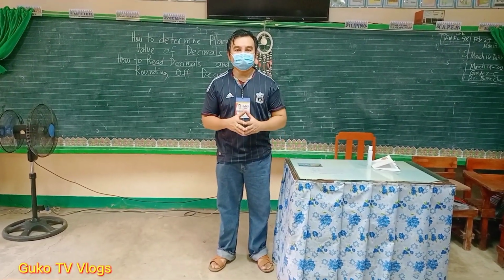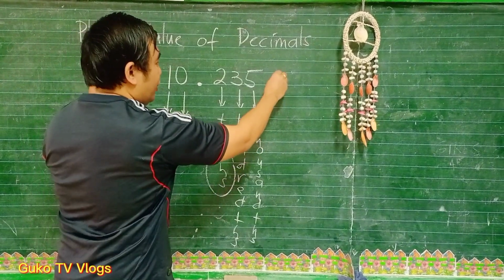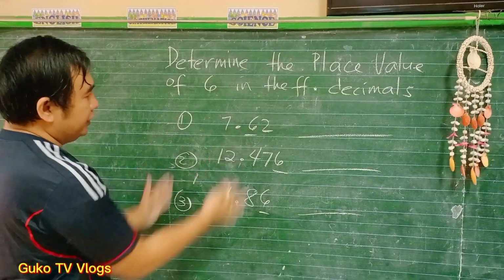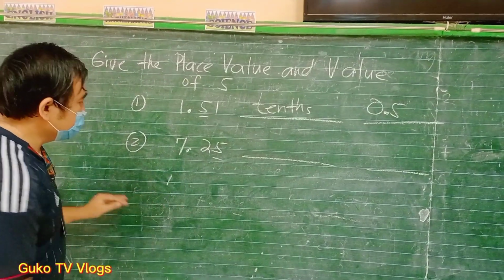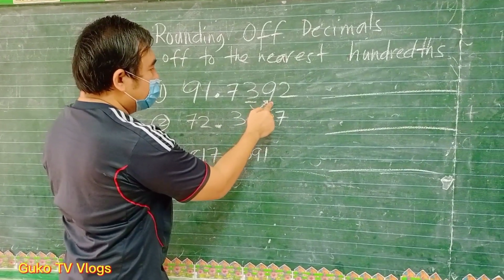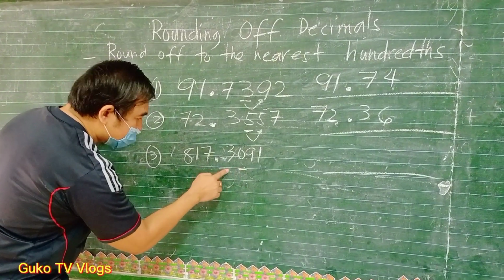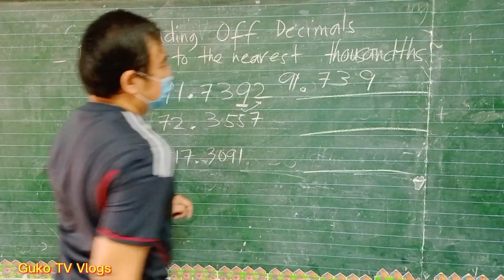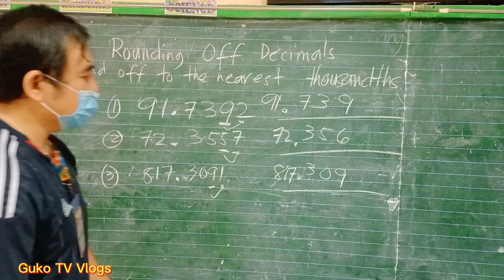How to Determine the Place Value, Read and Round-Off Decimals| Math 5 Module 2nd Quarter Lesson 1